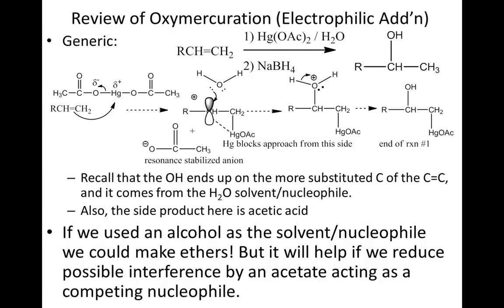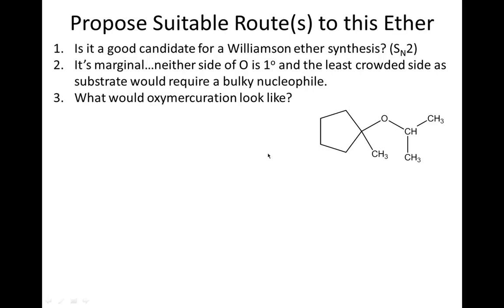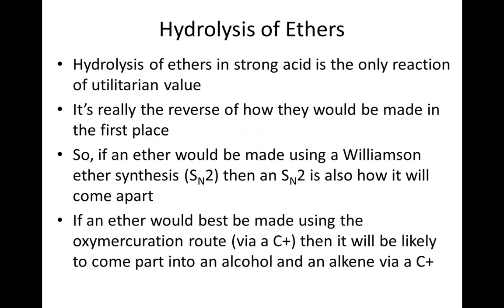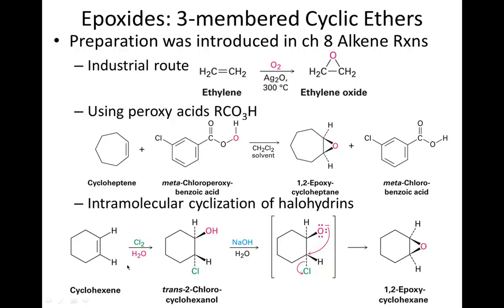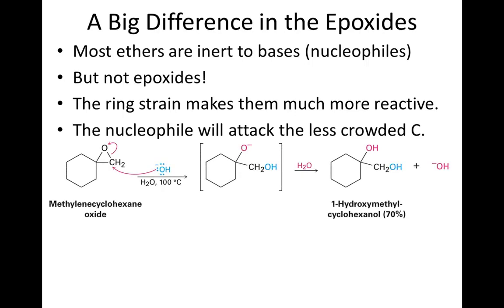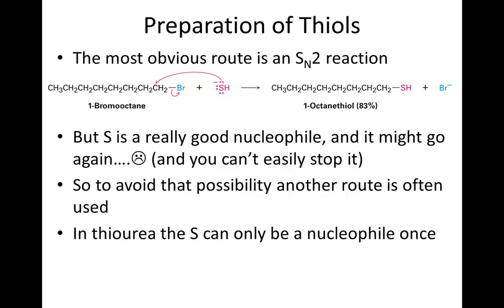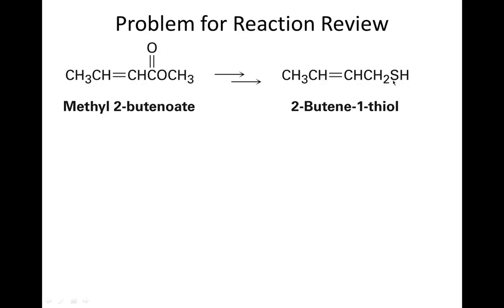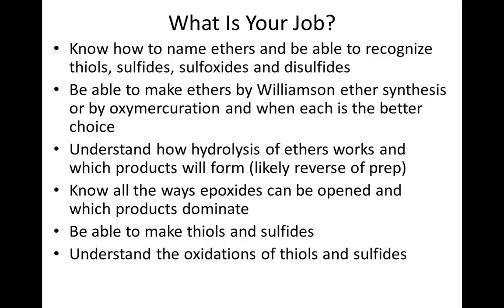ch 18 ether prep and rxns iPad 20130423 112925AM 1